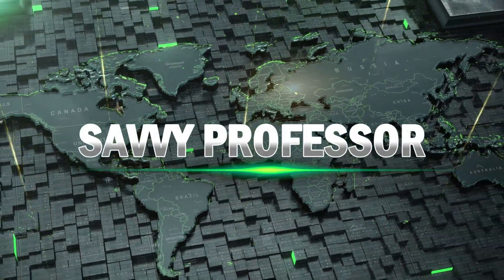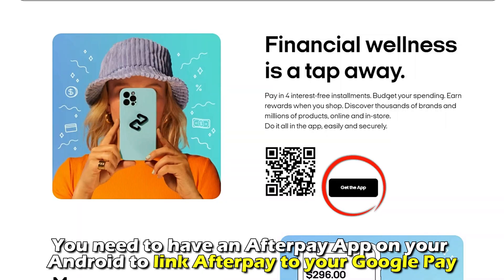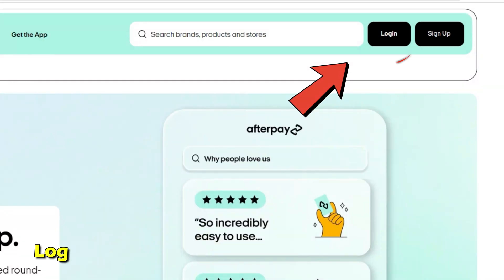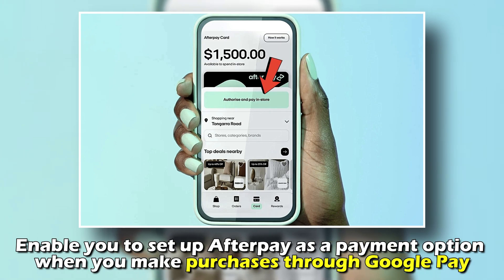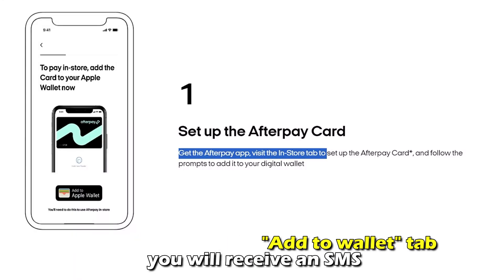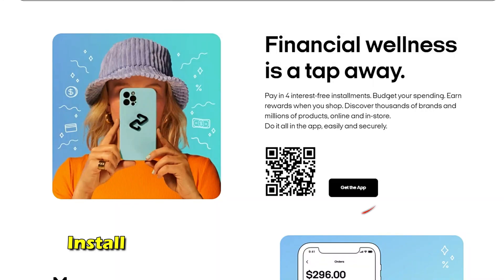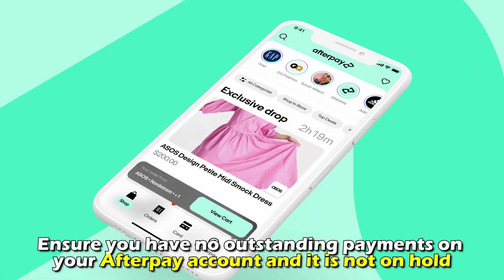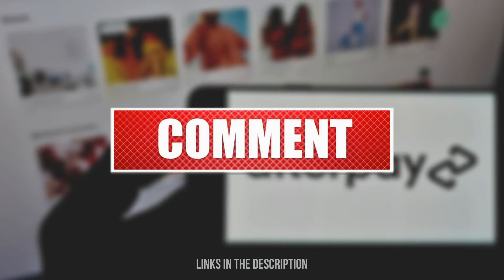How to Add Afterpay to Google Pay? (A Step-by-Step Guide)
How to Add Afterpay to Google Pay? (A Step-by-Step Guide). In this video, we will talk about how to add Afterpay to Google Pay.

How can you add Afterpay to Google Pay?
1. Download Afterpay App from Google Play Store.
You need to have an Afterpay App on your Android to link Afterpay to your Google Pay.

1. Select the option "In-Store."
Log into your account after you have signed up. On the home page, click on the three dots to open the menu.

2. Select the option "Pay in Store."
Under in-store, select the option pay in-store. This will enable you to set up Afterpay as a payment option when you make purchases through Google Pay.

3. Select the option "Setup the card."

Set up your Afterpay card by providing all the required information.
4. Select the option "Add to Wallet.”

After clicking on the "Add to wallet" tab, you will receive an SMS via the phone number you initially provided while signing up for Afterpay Account.

5. Select the option "Next" to complete the process.